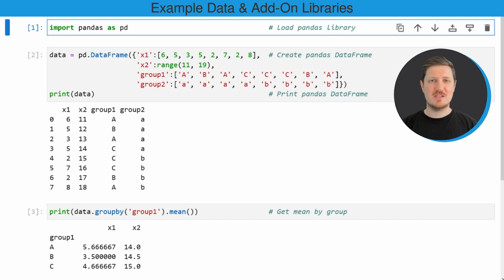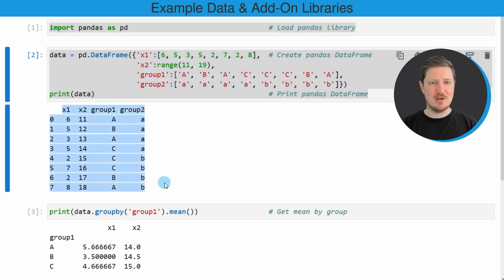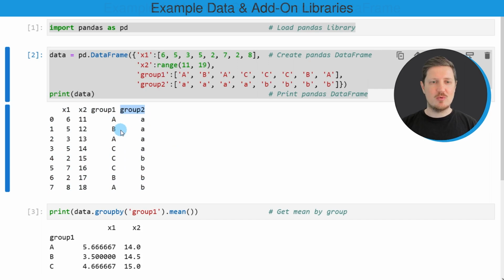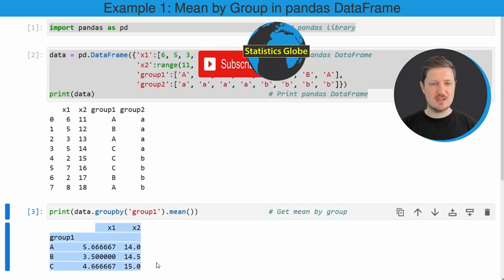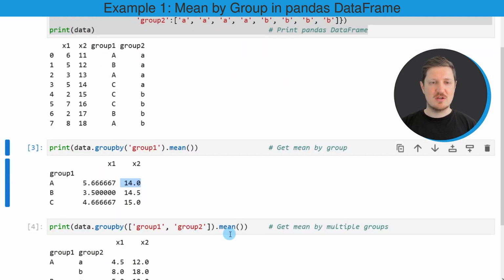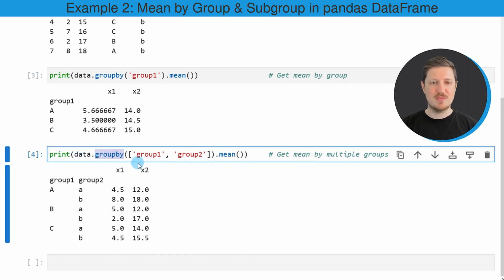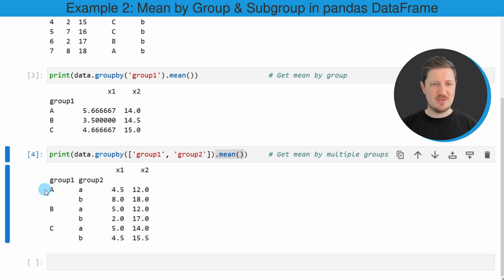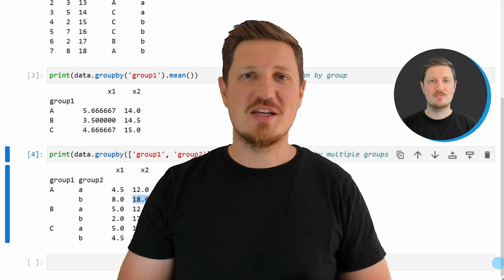Calculate Mean by Group in Python (2 Examples) | Average of Subgroups | groupby() & mean() Functions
How to get the mean by group in the Python programming language. More details
Python code of this video:

data = pd.DataFrame({'x1':[6, 5, 3, 5, 2, 7, 2, 8],  # Create pandas DataFrame
                     'x2':range(11, 19),
                     'group1':['A', 'B', 'A', 'C', 'C', 'C', 'B', 'A'],
                     'group2':['a', 'a', 'a', 'a', 'b', 'b', 'b', 'b']})

print(data.groupby('group1').mean())                 # Get mean by group
#               x1    x2
# group1

print(data.groupby(['group1', 'group2']).mean())     # Get mean by multiple groups
#                 x1    x2
# group1 group2
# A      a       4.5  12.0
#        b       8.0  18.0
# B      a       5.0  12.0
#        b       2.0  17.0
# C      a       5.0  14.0